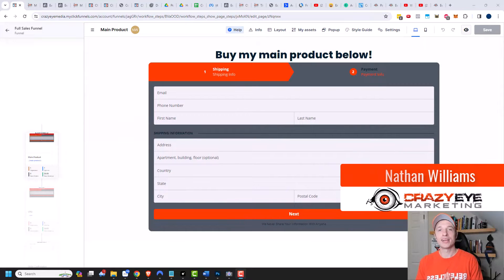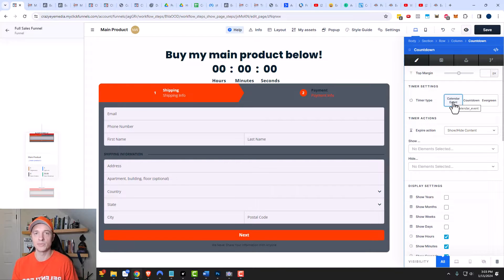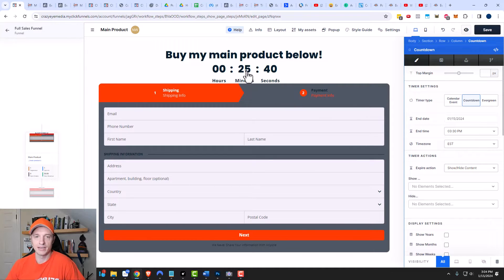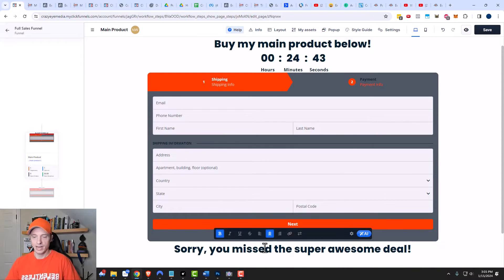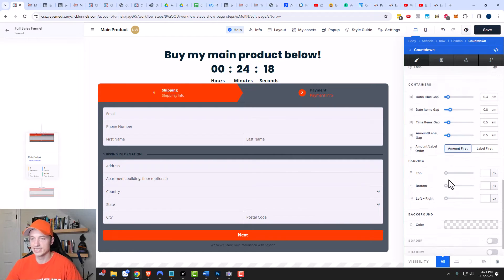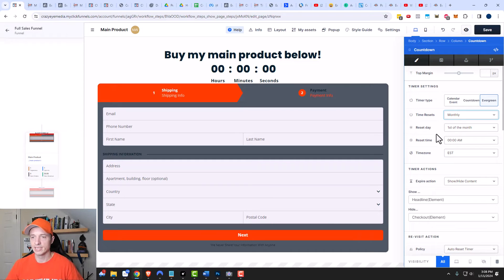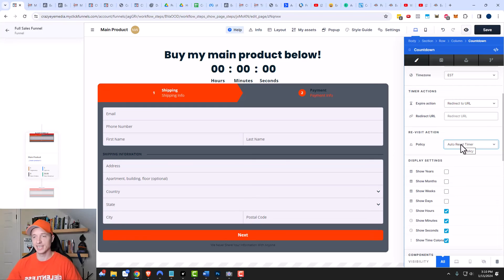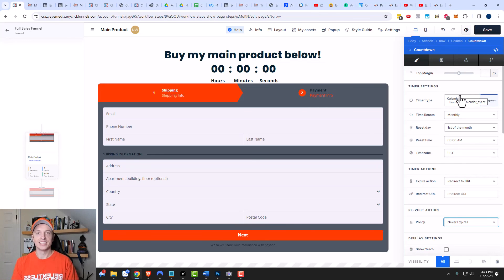ClickFunnels 2.0 - Countdown Timers and Evergreen Countdowns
This tutorial shows you how to create Countdown Timers and Evergreen Countdowns for you ClickFunnels 2.0 sales funnels! This way, you can add a sense of urgency to your offers with ease!